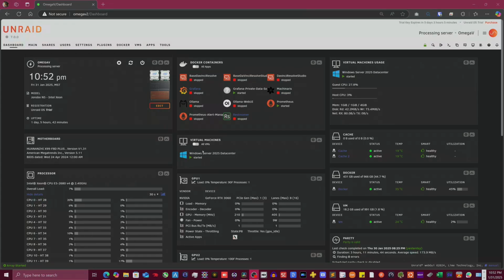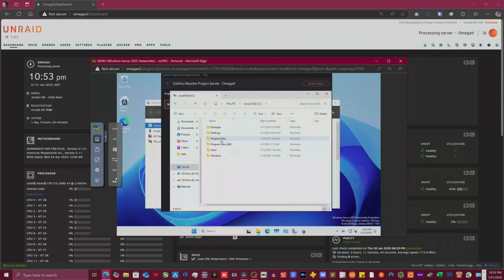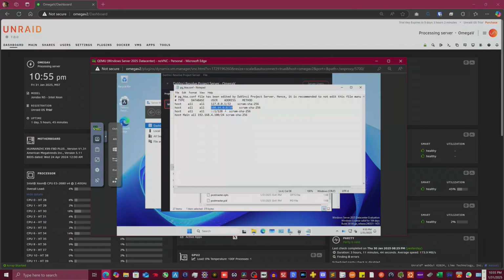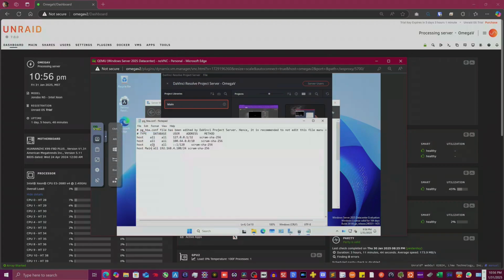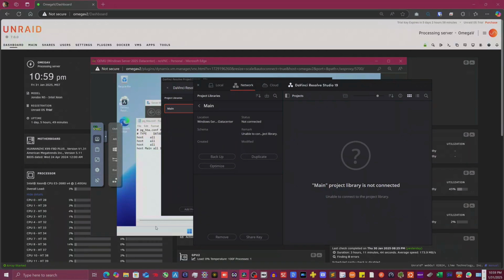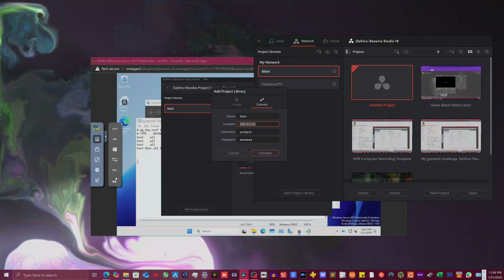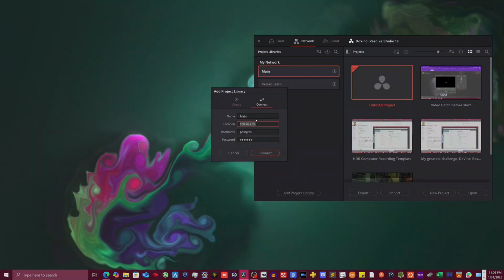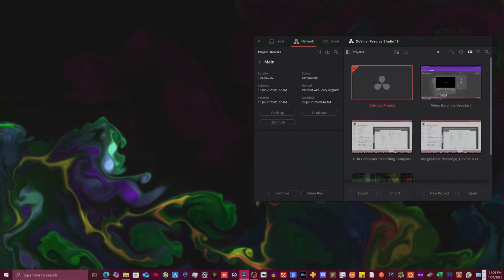Davinci Resolve Project Server and Tailscale - Getting remote access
0:00 Lets get started, what we doing.
0:45 What the Project Server needs (postgres change)

C:\Program Files\PostgreSQL\data\pg_hba.conf

Add: host all all 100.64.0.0/10 scram-sha-256

you can check PostgreSQL.conf file for the extra stuff mentioned in the video. Later in the video, I also mention you need to restart the postresql service to load the configuration change.

7:30 Now connecting Davinci Resolve to the project server via tailscale ip address.

**Warning: Tailscale unfortunately due to the devs being scared, have designed it to override your computers DNS to prioritize going through tailscale NO Matter what. Meaning if you set the metric weights on your other interfaces to prioritize them over tailscale, it doesn't matter, if tailscale isn't running on the device that you could still access on your local network, it doesn't matter. Tailscale will force the dns resolution to go through them first so the only way you can overcome that is to disable the use dns setting in tailscale on the computer when you don't want this behavior (Laptop on your local network vs outside it). Your not going to recognize how problematic it is until you have a device where the tailscale service isn't on and even though your on the local network and normally could access it via it's hostname, it doesn't work because the request is going through tailscale which sees it as unavailable.